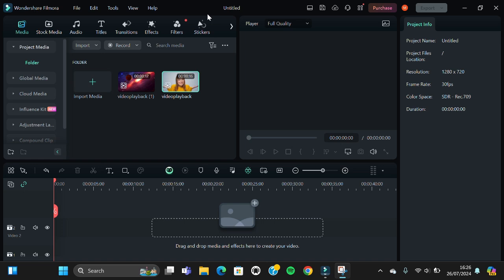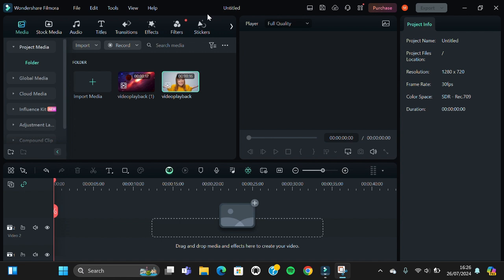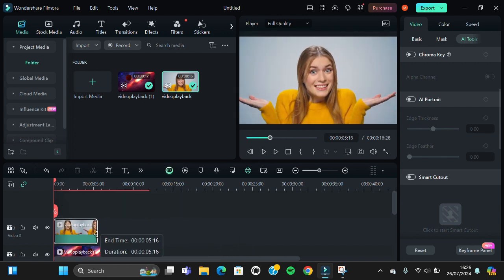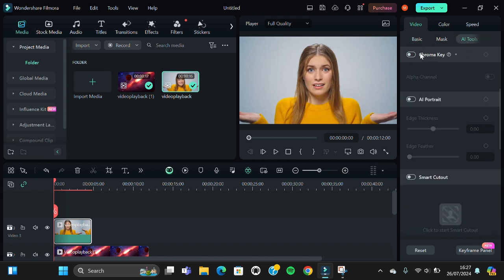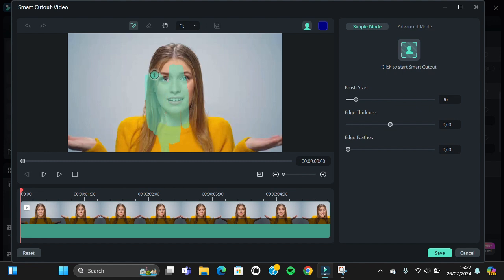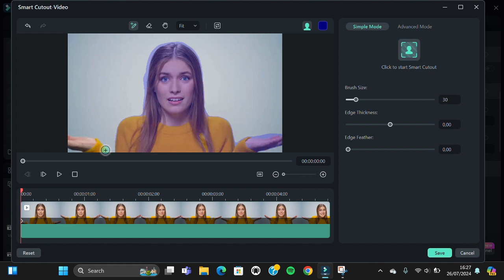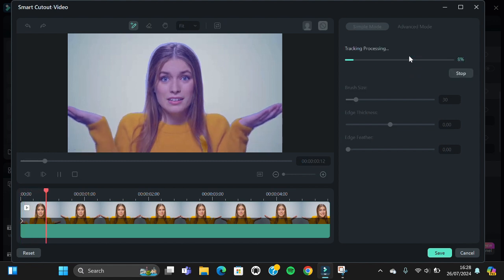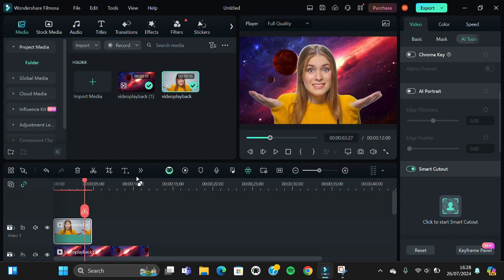How to Change Video Background in Filmora 13 | Filmora Wondershare Tutorial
In today's tutorial, we're diving into Filmora 13 to show you how to change the background of your videos effortlessly. Whether you're a beginner or a seasoned video editor, this step-by-step guide will help you transform your footage with stunning backgrounds using Filmora Wondershare. Filmora 13 offers a user-friendly interface and powerful features that make video editing accessible to everyone. With its intuitive tools, you can achieve professional results without a steep learning curve.